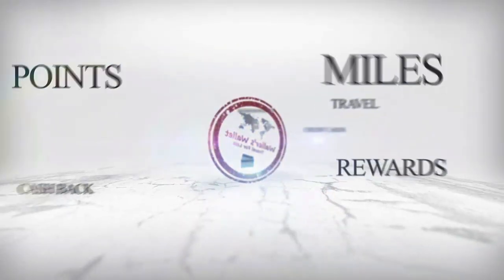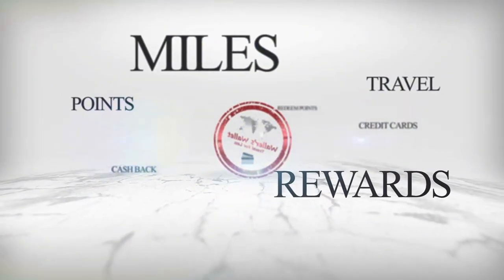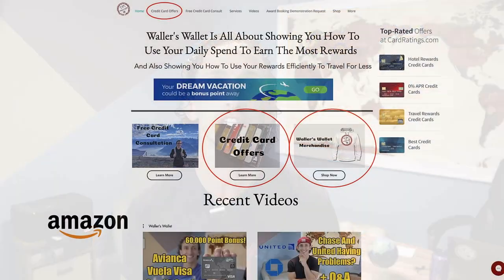Citi Double Cash vs Chase Freedom Unlimited vs Amex Blue Business Plus | Best Non-Bonus Credit Card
When it comes to flexible rewards currency, the battle for non-bonus spend really comes down to the Chase Freedom Unlimited, Citi Double Cash, and American Express Blue Business Plus. So which of these best no annual fee credit cards is the best credit card for non-bonus spend

My Camera Equipment:
Lav Mic
Travel Tripod